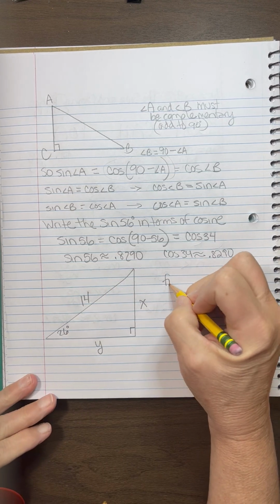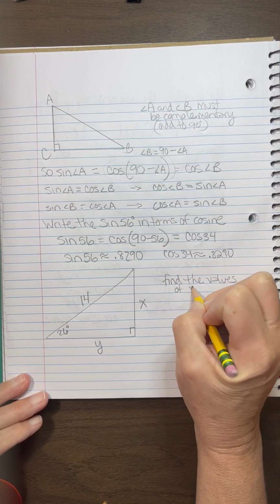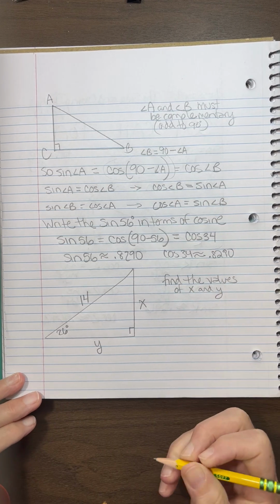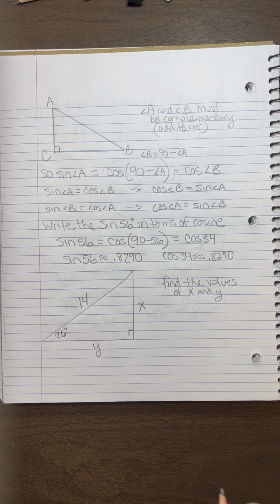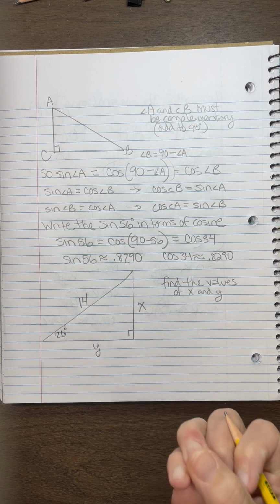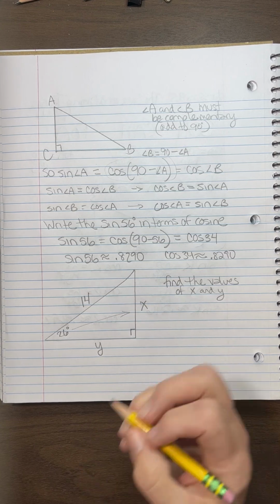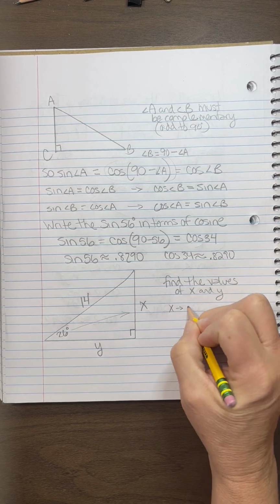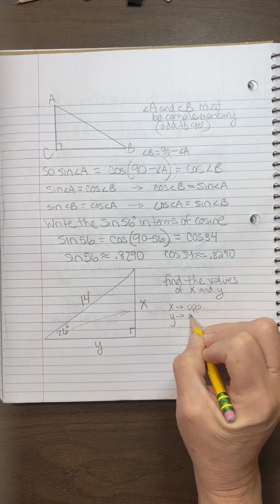Geometry Lesson 9.5 The Sine and Cosine Ratios (part 1)